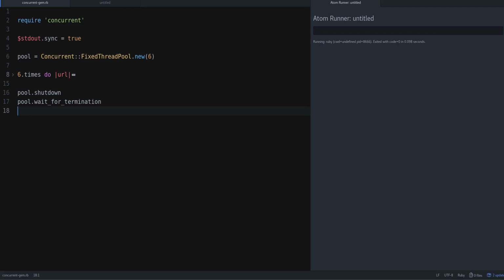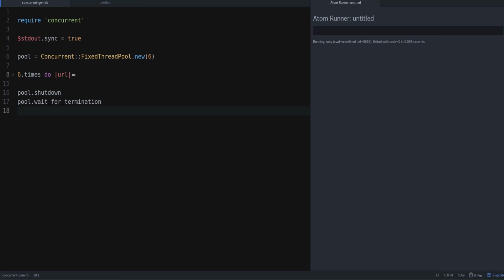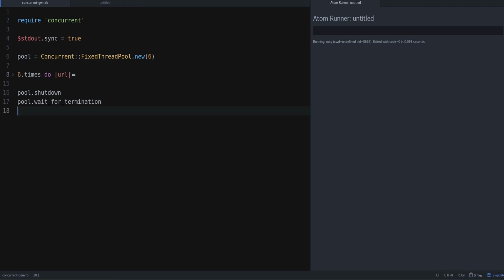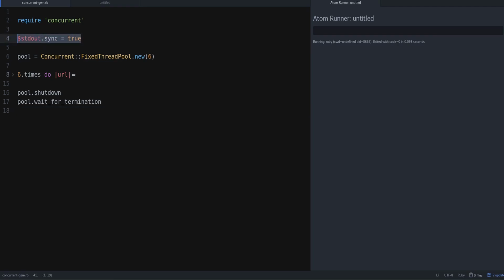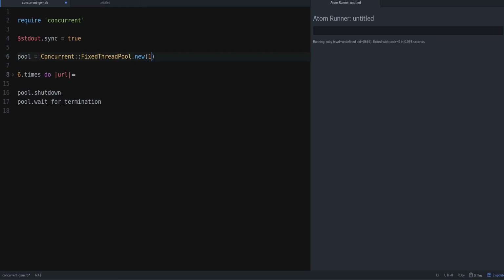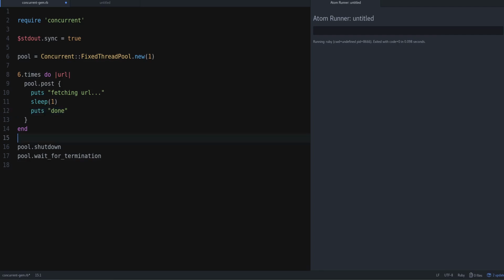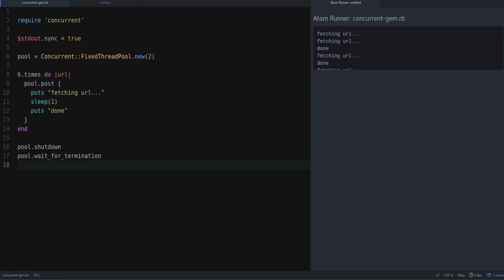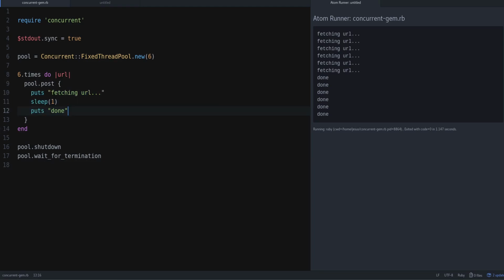Ruby Thread Pools (By Ruby Mentor: Jesus Castello)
In this video you will learn about Ruby thread pools.

Thread pools allow you to create a work queue to speed up your program.